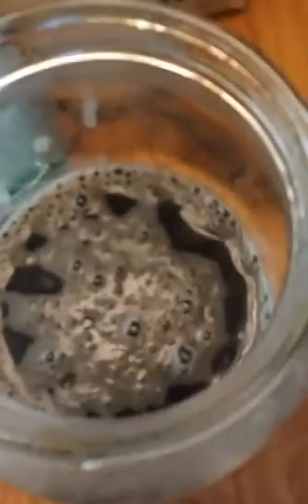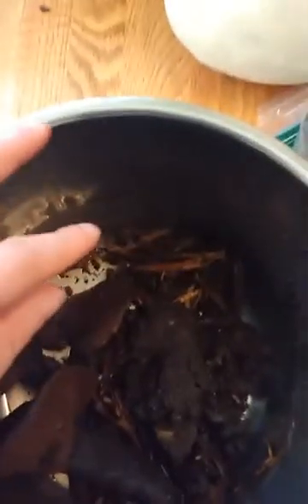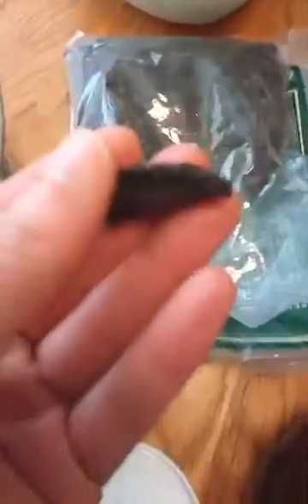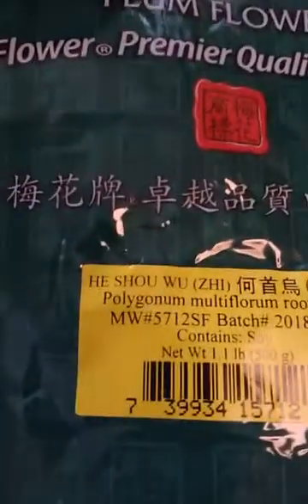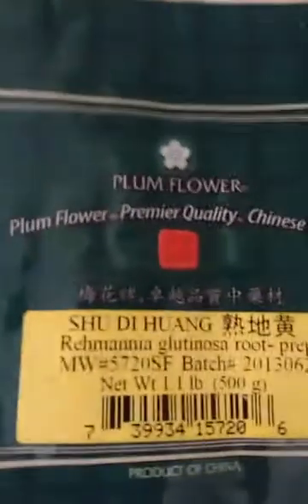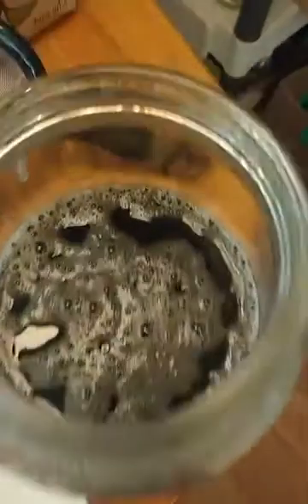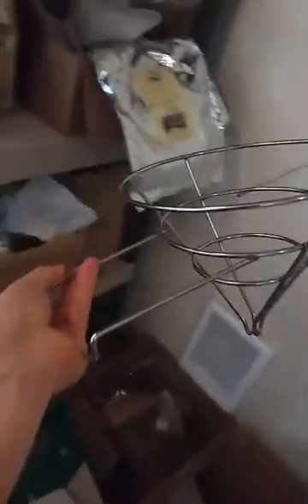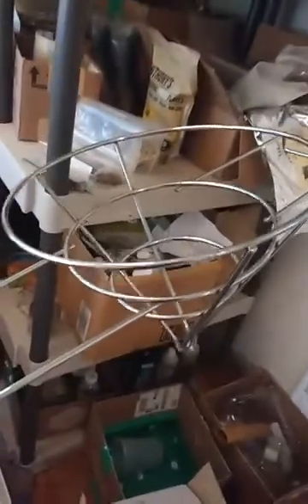Psychic tea - Herbal formula for grounding. Feel ultra grounded. Reishi+Rehmannia+Buplerum+HeShouWu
herbal formula for grounding to help be here now and feel more comfortable. This is beneficial for psychic development, intuition, and meditation. These herbs will not make you psychic, but they will make it easier for you to do the work to be more psychic. You still have to do the mental shadow work, but these herbs can make the work much more smooth. I forgot to mention that you can brew the batch and strain it and then add more water and do it again for 20 minutes only the 2nd time. Don't forget to squeeze out the herbs for all the juice inside!
And you can watch my video titled:

Herbs for psychic abilities third eye meditation enlightenment
@ this address: